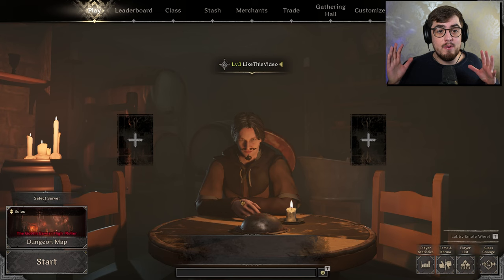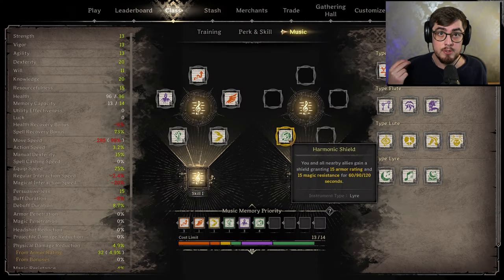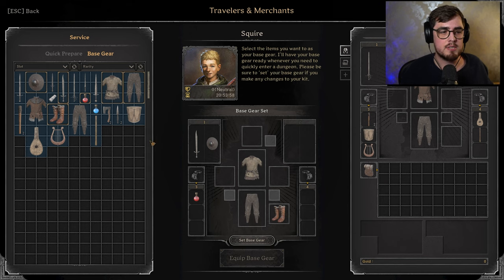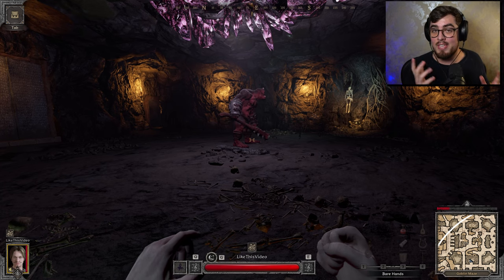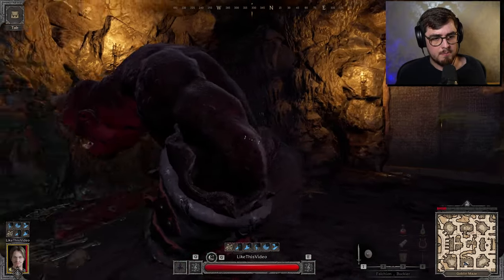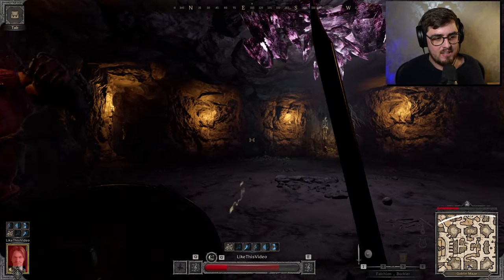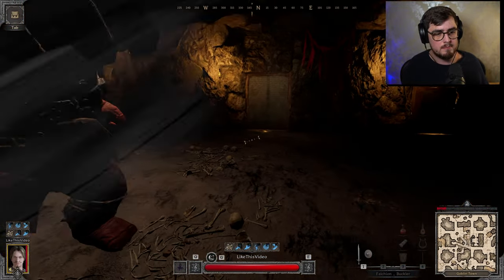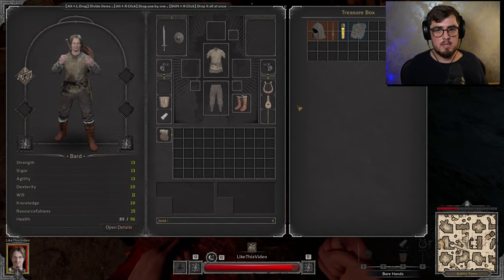Kill Cyclops & Cave Troll Level 1 as Bard! | Dark and Darker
This guide shows how to kill Cyclops and Cave Troll in Goblin Caves as Bard at Level 1! Do both solo bosses instantly in Dark and Darker

00:00 - Intro
00:56 - Level 1 Perks/Songs
04:23 - Level 1 Base Gear
05:55 - How to kill CYCLOPS
13:31 - How to kill CAVE TROLL
17:52 - Outro